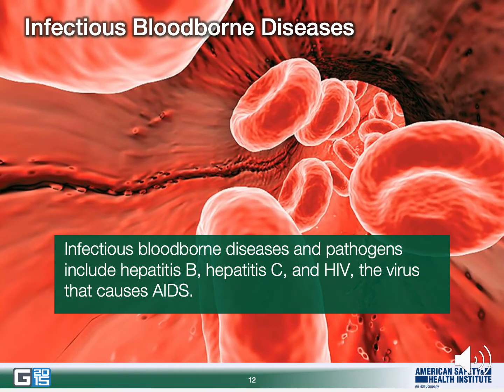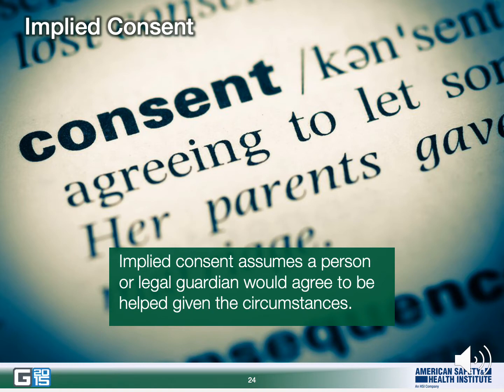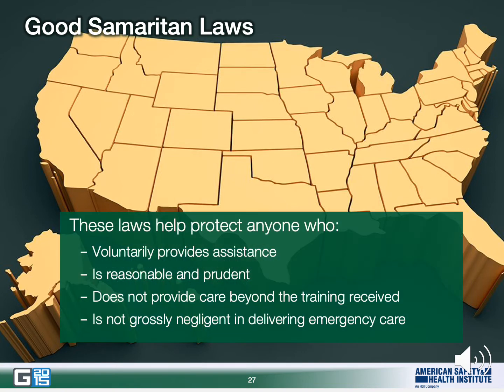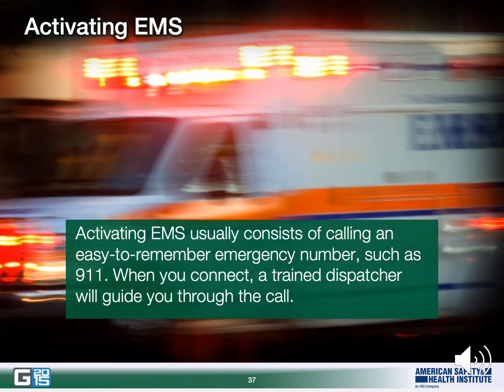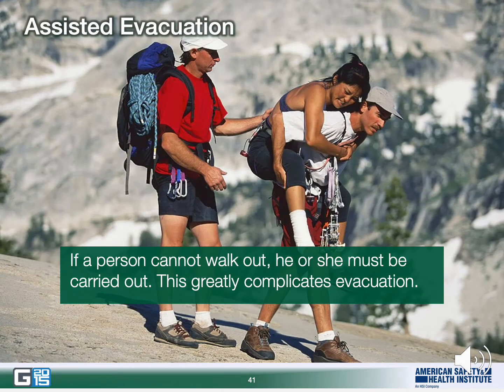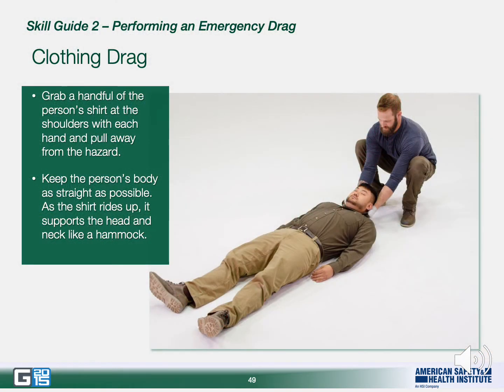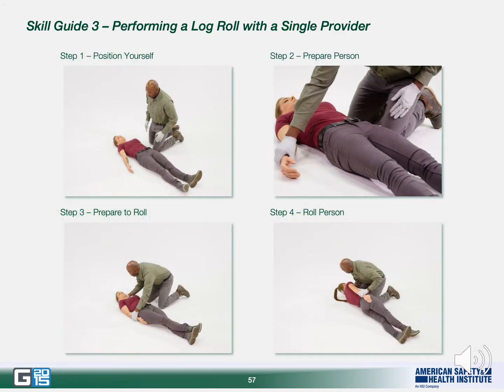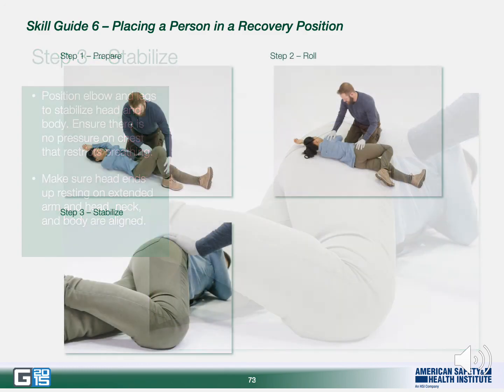117004 ASHI G2015 PRN2233 WildernessFirstAid PreparingToHelp PPT 041318 Final 1